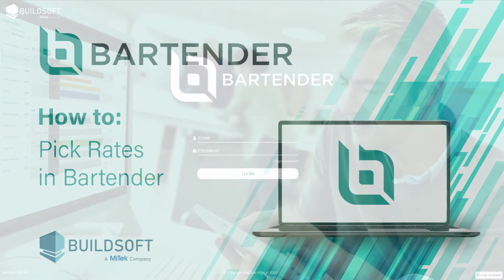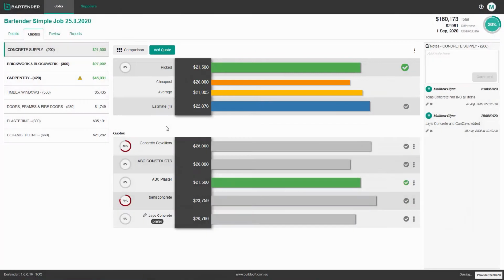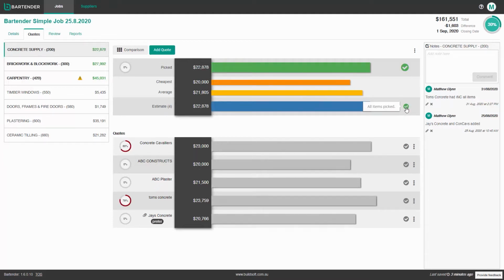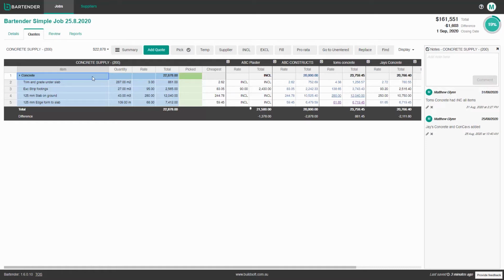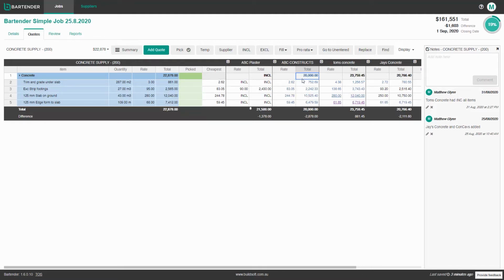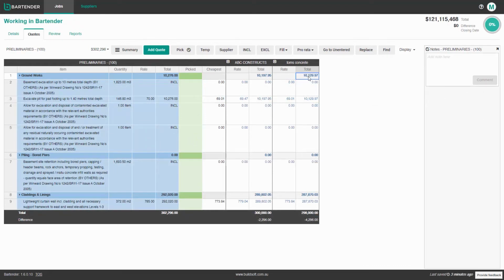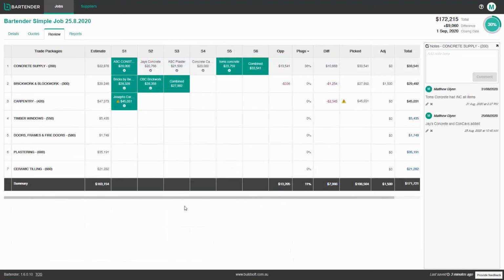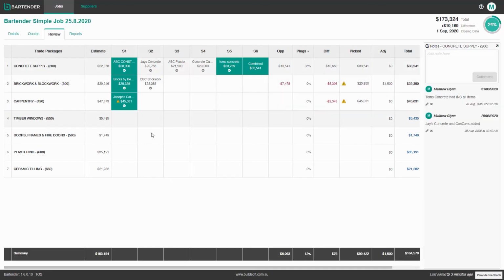How to pick rates in Cubit Select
Learn the different ways you can pick your rates in Cubit Select (formerly named Bartender), when selecting quotes that you will apply to your estimate. Cubit Select gives you flexibility when it comes to picking your rates, so that you can choose a workflow that works best for you.

Cubit Select is an innovative online platform designed to help you compare and select quotes from your subcontractors for use in your construction estimates.